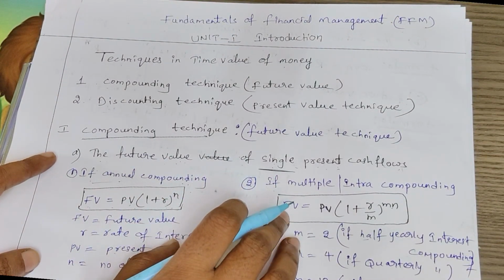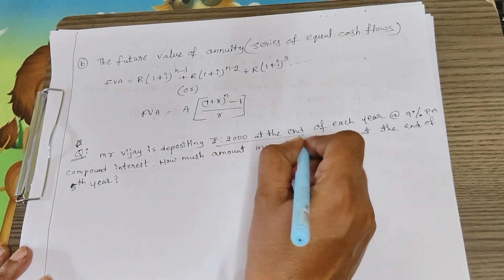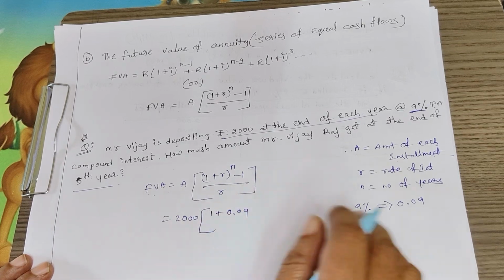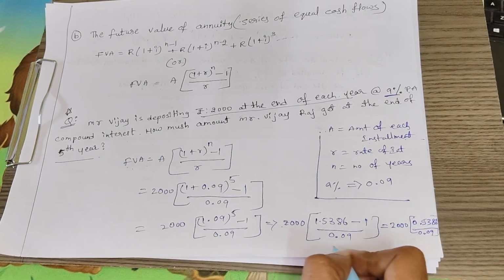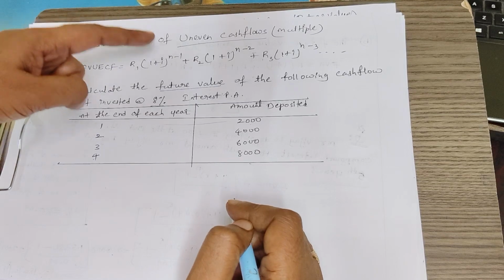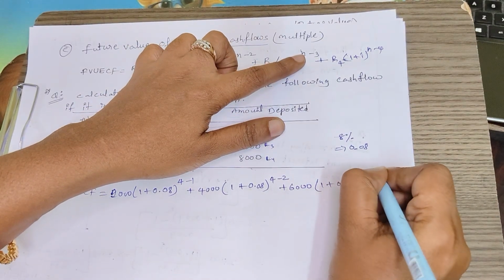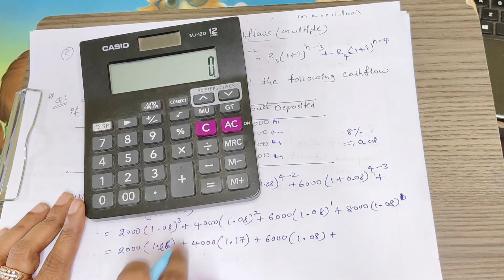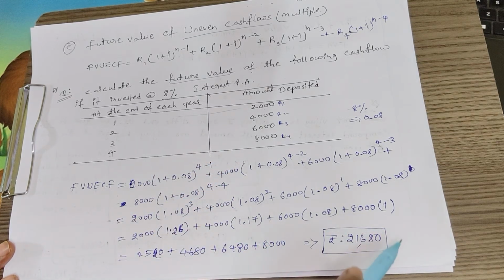Future value of annuity and future value of uneven cashflows